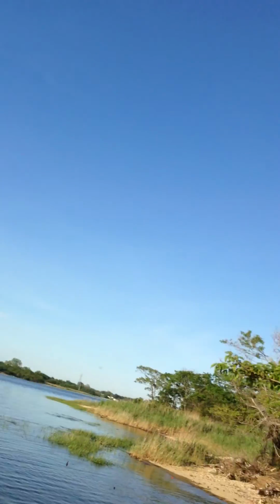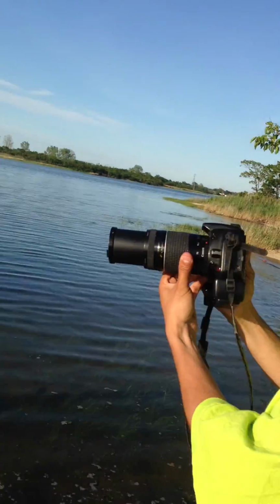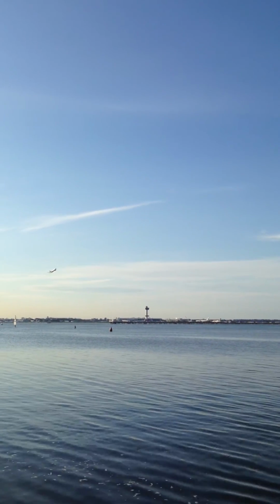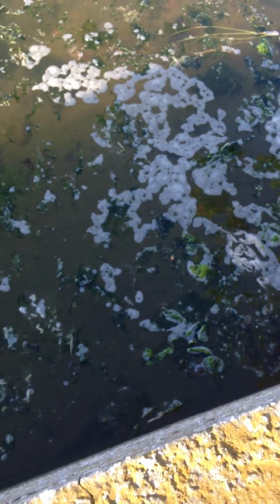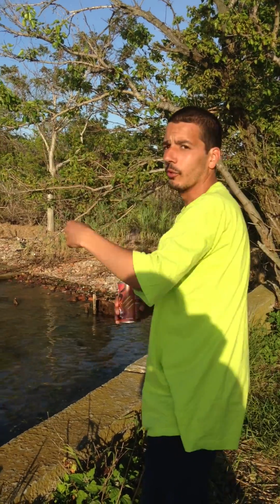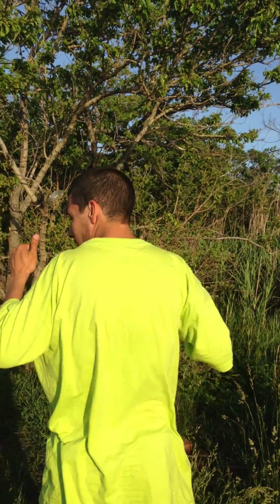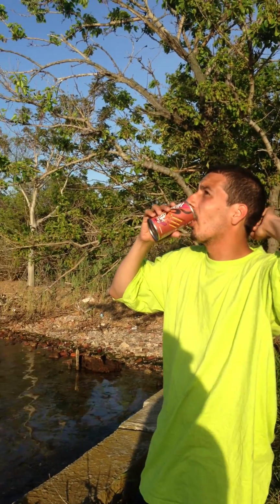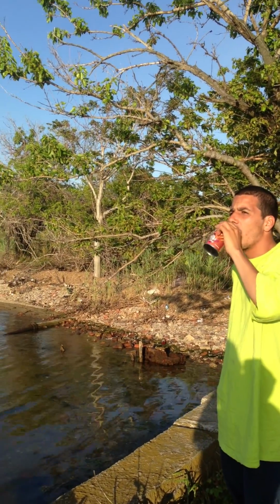Plane spotting at JFK by Sergio Cardona and Julian Melendez Part 2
Out at Bayswater Park plane spotting at KJFK with my buddy Julian Melendez. Me as a photographer and Julian Melendez doing video of our experience of plane spotting and discussion..